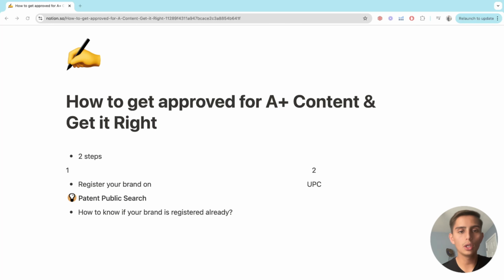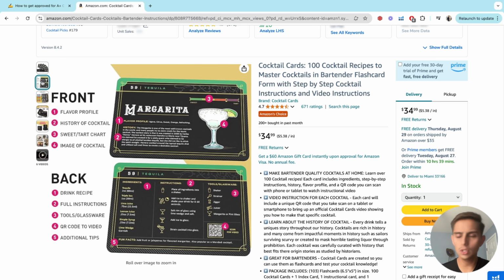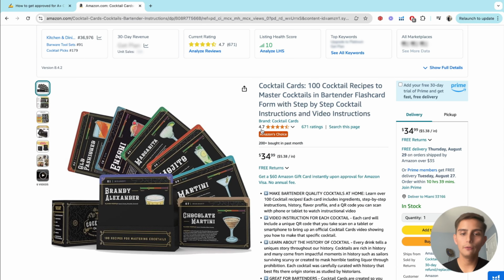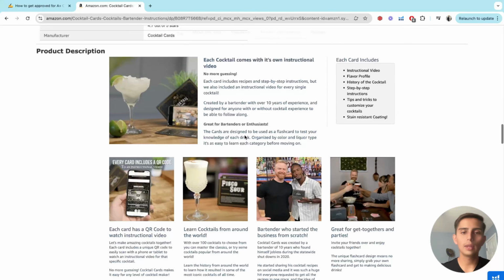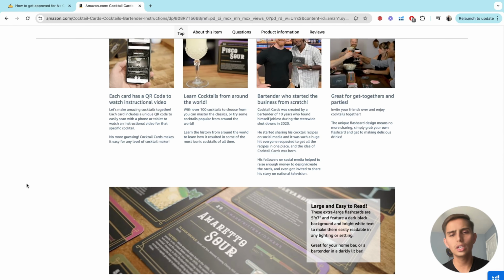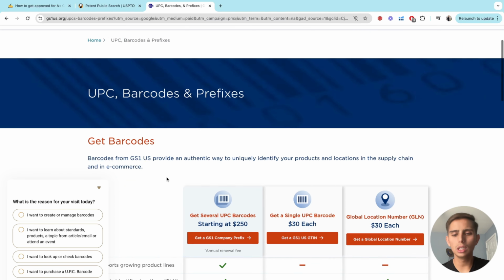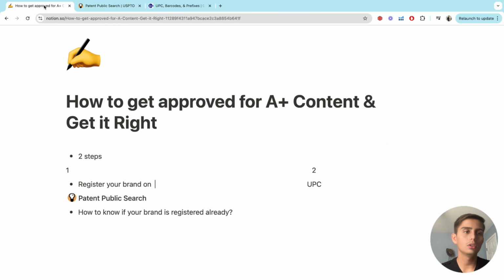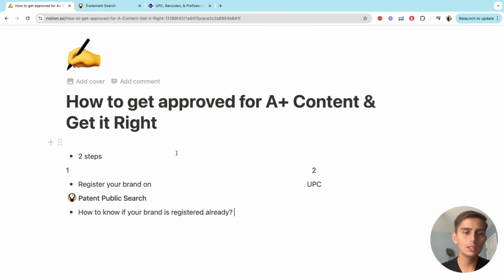How to get approved for A+ Content & Get it Right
In this video, I walk you through the exact steps to get approved for A+ Content on Amazon and how to leverage it to boost your brand's success. A+ Content is a game-changer for Amazon sellers, allowing you to enhance your product listings with rich media, detailed product descriptions, and more.

I'll show you how to apply, what you need to qualify, and how to create compelling content that not only captures your audience's attention but also drives conversions. Whether you're a new seller or looking to optimize your existing listings, this video will give you the insights and tools you need to elevate your brand on Amazon.